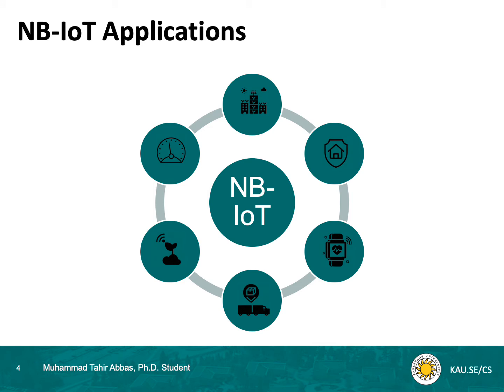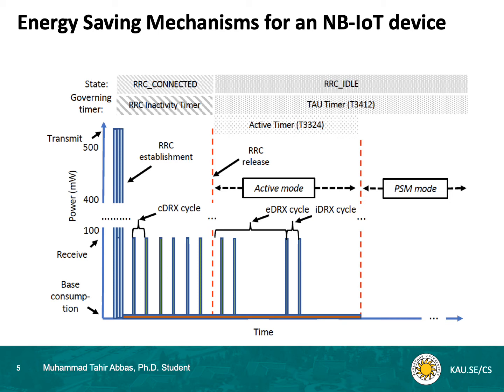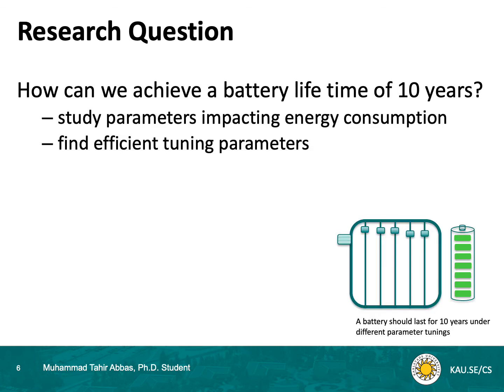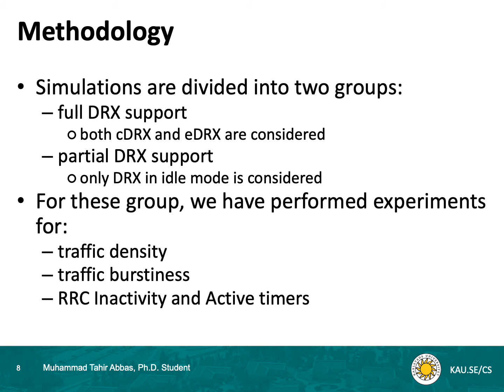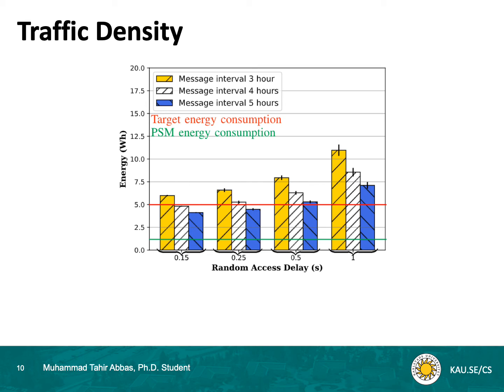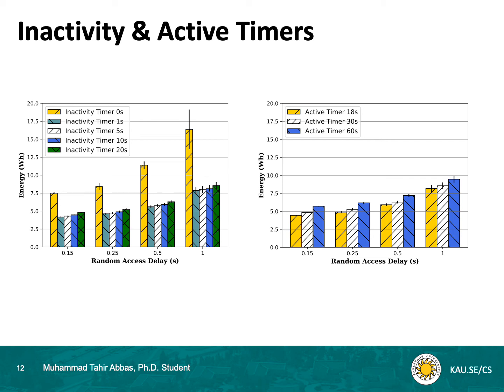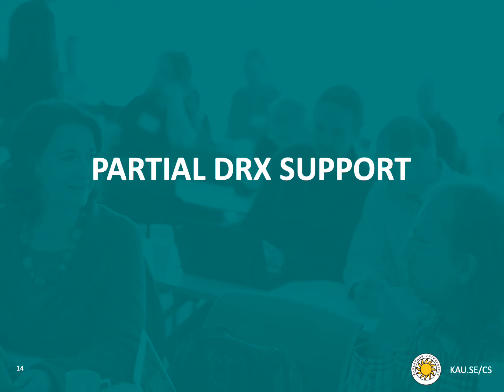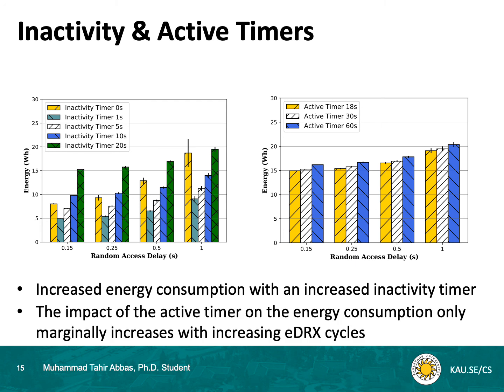NB-IoT Energy Efficiency-LCN 2020